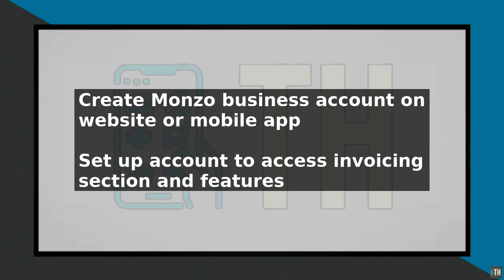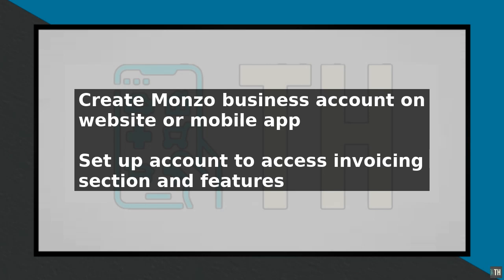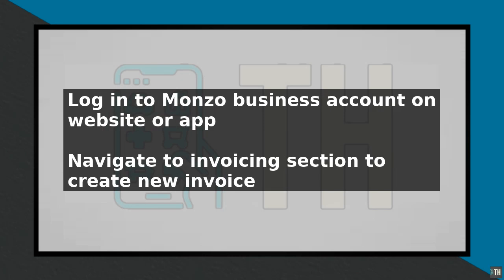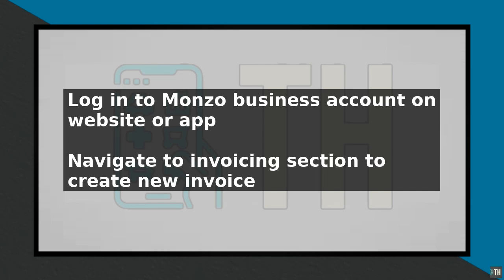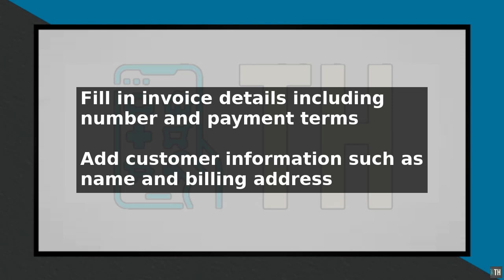How To Create Monzo Invoice (2025)